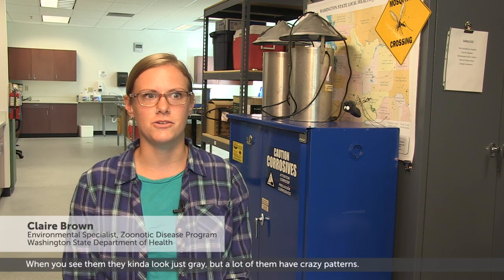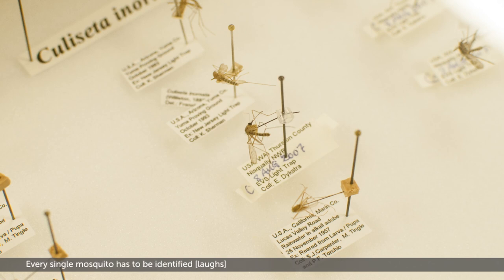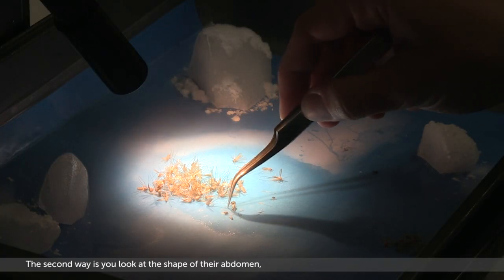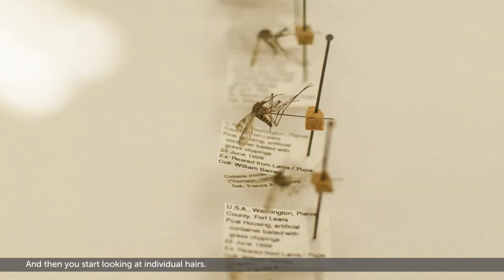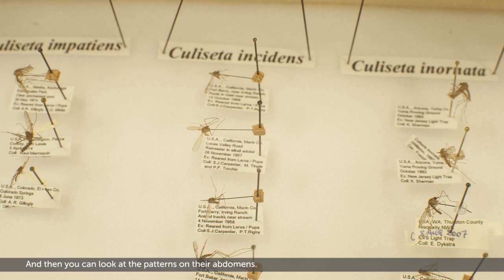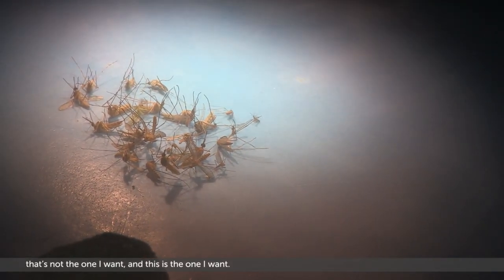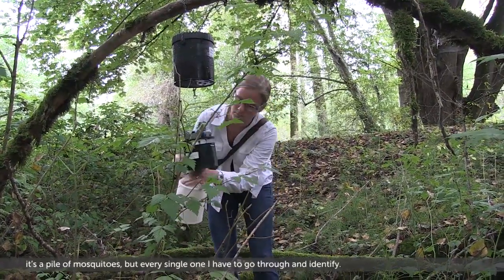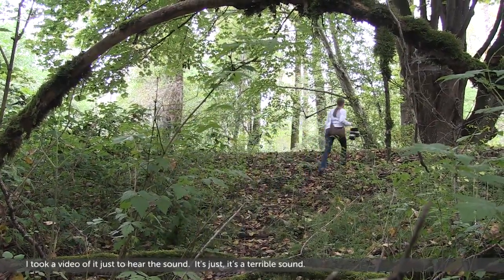Identify Them, Epidemiology Video 2 of 4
West Nile Virus is carried by mosquitoes, and the virus is on the move in Washington state. Learn how the Department of Health tracks mosquitoes throughout Washington.
This video was part of the Pacific Science Center's Exhibit, Disease Detectives, West Nile Virus in Washington.